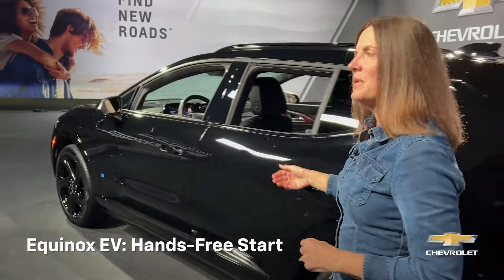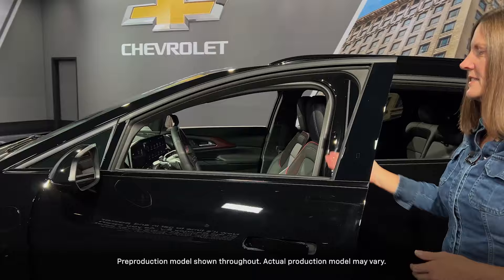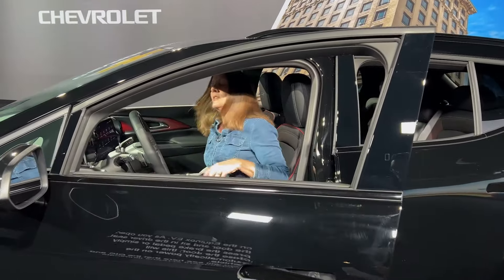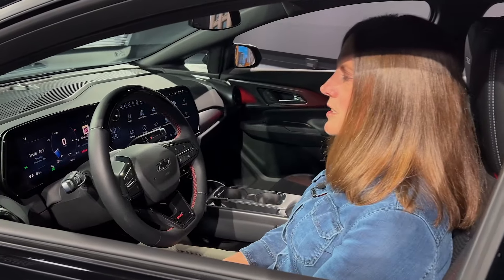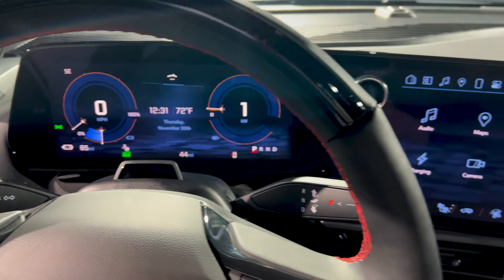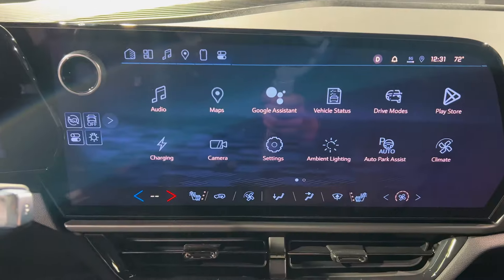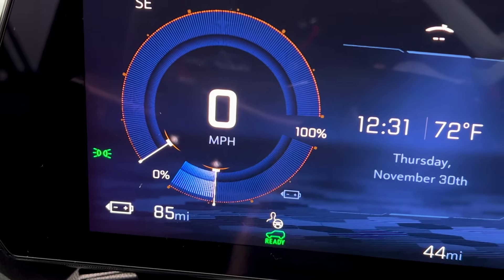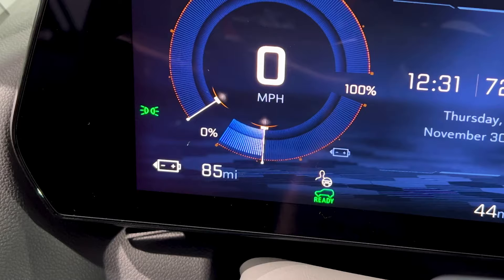Equinox EV Education: Hands Free Start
No need for a Start button. When you're in the driver seat, press the brake pedal or simply close the door; this will automatically power on the vehicle.